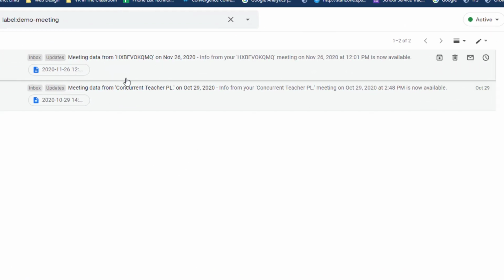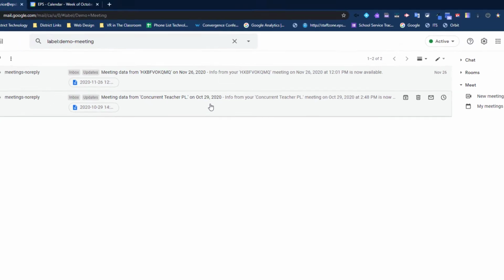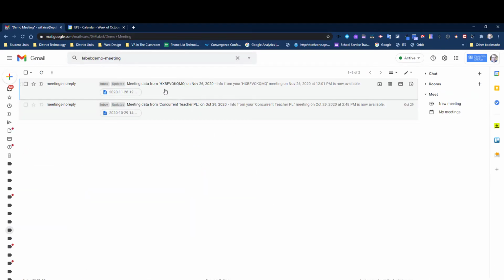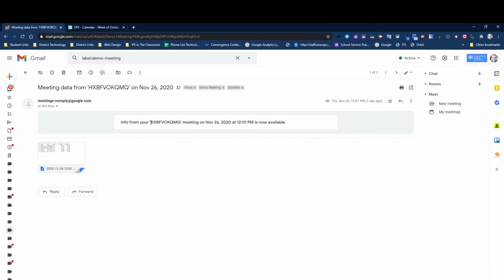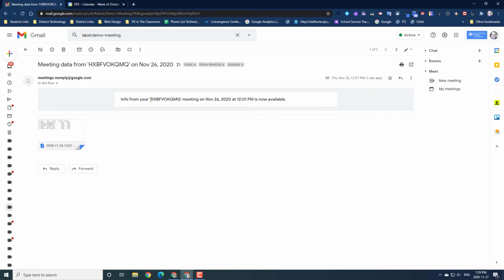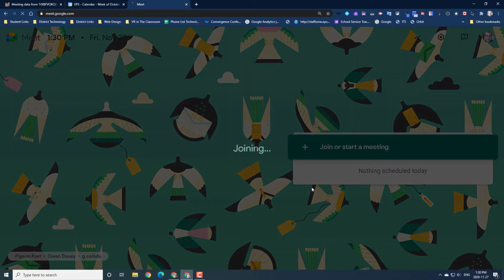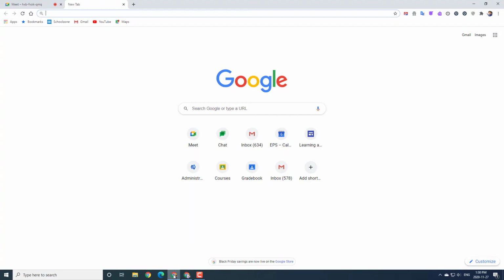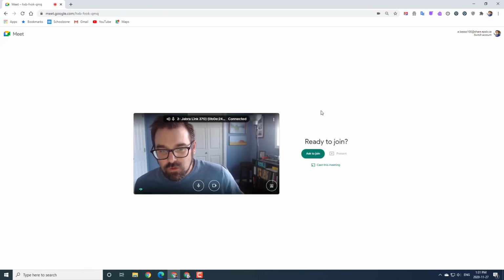Restrict Access to Previously Shared Google Meets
Learn about a process to restrict access to a Google Meet that you previously shared with students.